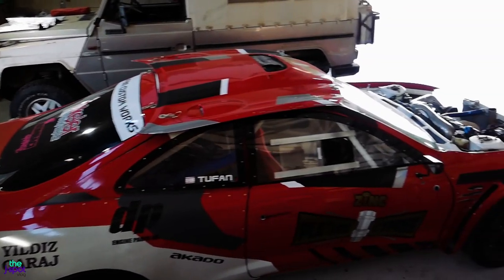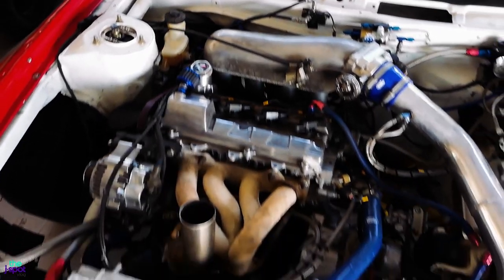Auto Electric Services for all types of Motorsport Cyprus Garage Tours Ep -3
THIS WAS FILMED BEFORE CYPRUS WENT INTO LOCK-DOWN

On this weeks episode, we've got a bit of a throw back to before the days of quarantine to keep us busy until the world goes back to normal!
We stopped by G.P. Auto Electrics and N.I. Engineering one day to check out what was under their roof.
Sufficed to say we're never disappointed and there is always something cool in this workshop!
From a turbo'd Time Attack Honda S2k, to a Honda EK TypeR, to a pair of RB-powered Drift machines.
We hope you guys enjoy this quick episode and stay safe out there!

Our YouTube Videos are released on @the jspot vlog Channel every week

For Madness, Motorsport and everything in between